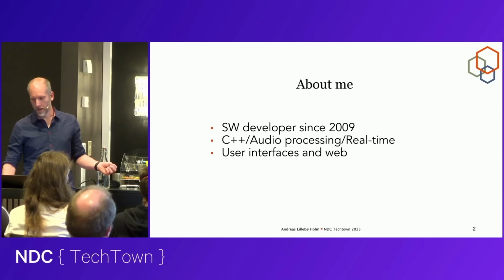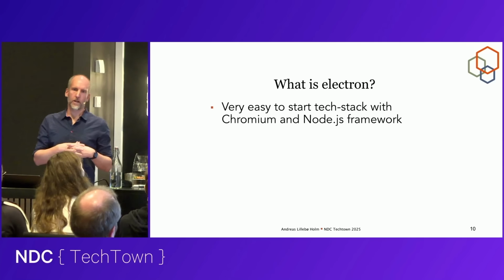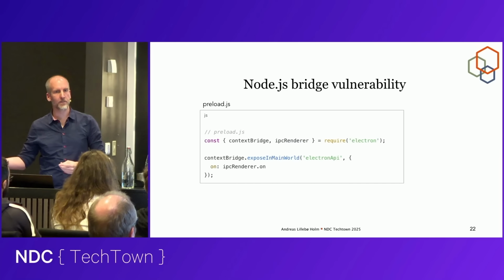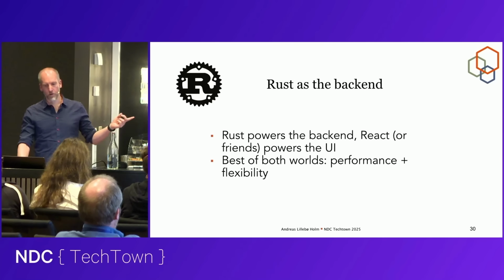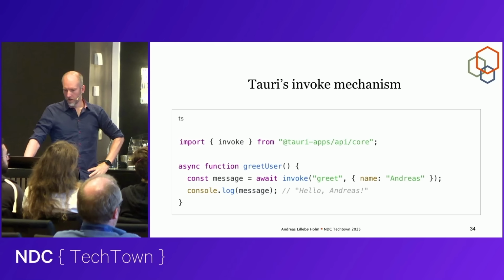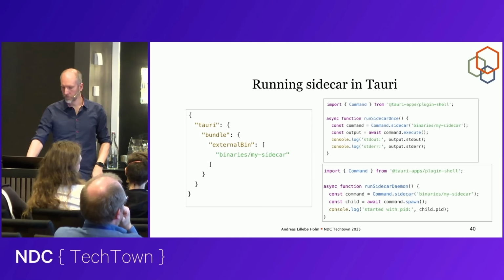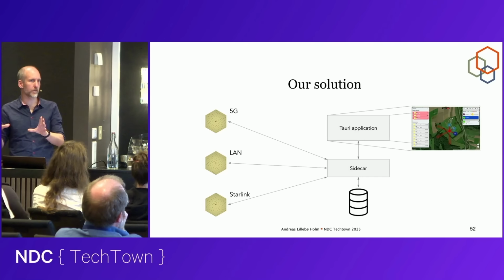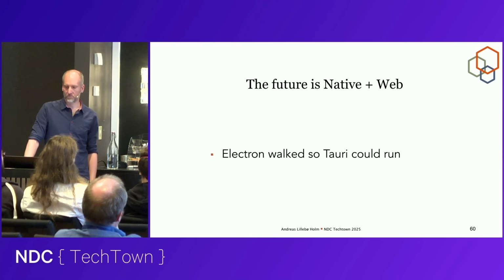Good Bye Electron, Hello Rust + Tauri! - Andreas Lillebø Holm - NDC TechTown 2025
As the limitations of Electron become increasingly evident—especially in performance, security, and resource efficiency—developers are turning to more modern solutions. Tauri, built on the solid foundation of Rust, has emerged as a powerful alternative for building cross-platform desktop applications.

In this talk, we’ll dive into how Rust enables Tauri’s lightweight and secure architecture, replacing the heavy Electron runtime with a lean, native backend. We’ll explore Tauri’s design philosophy, where Rust handles system-level operations such as file access, process management, and secure communication, while your favorite frontend frameworks (like React or Svelte) power the user interface.

At Squarehead, our adoption of Tauri was driven by its Rust-based advantages: tight memory control, fast execution, and seamless cross-platform capabilities. We’ll share how we leverage Rust’s concurrency and safety features to run performant “sidecar” processes and manage native integrations, all from within Tauri.

By the end of this session, you’ll understand not just how Tauri works—but why Rust is a game-changer for front-end developers seeking performance and reliability without giving up modern web tooling.